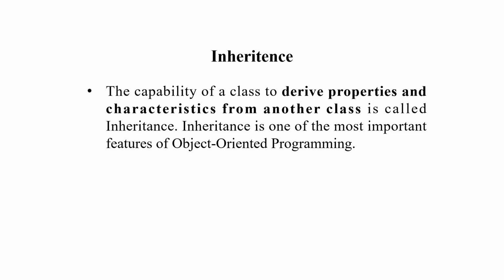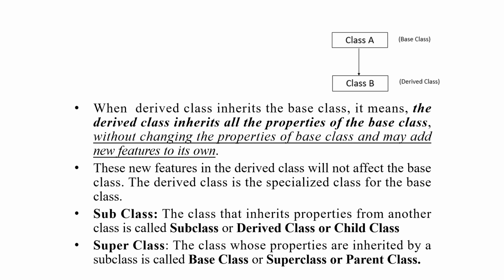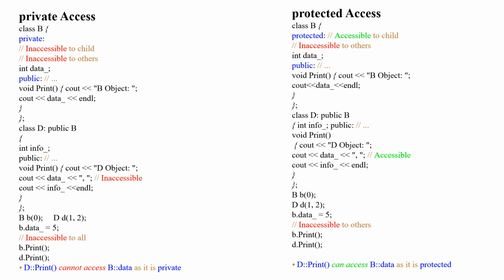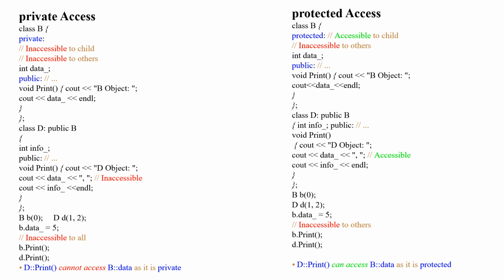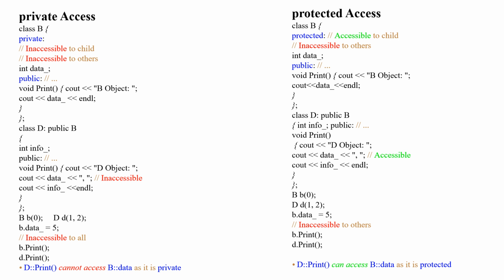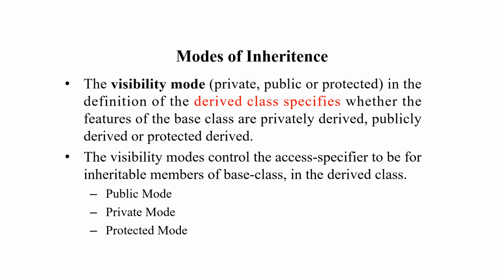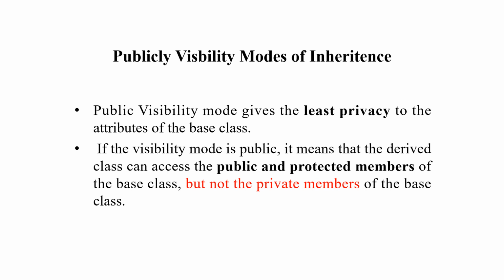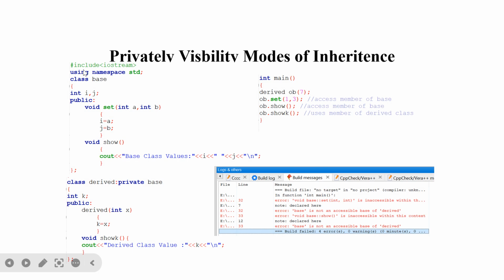OODP-C++ Inheritance Intro